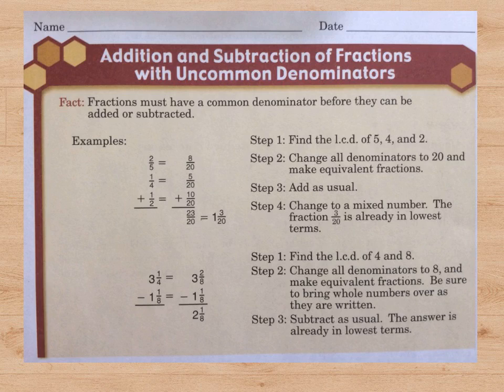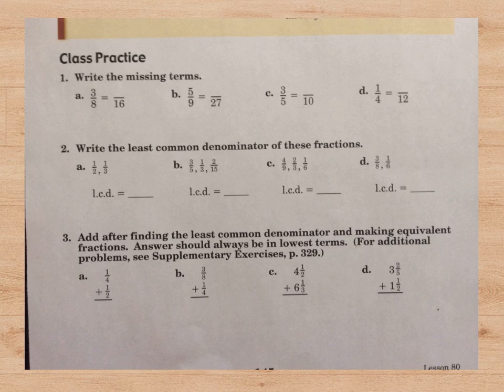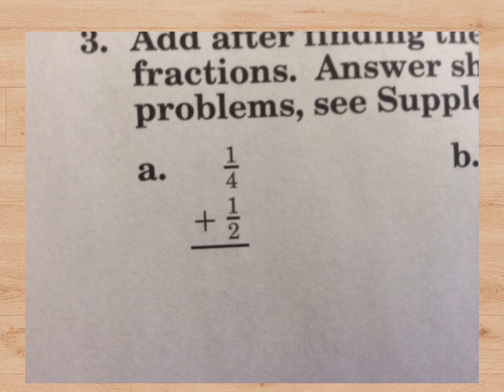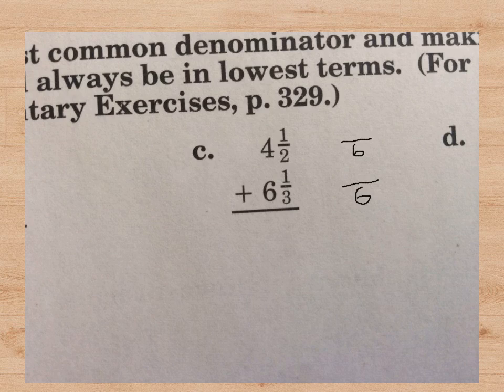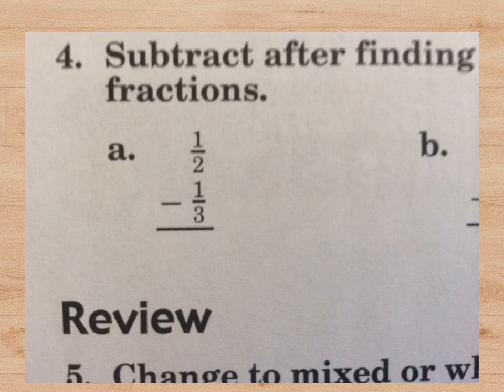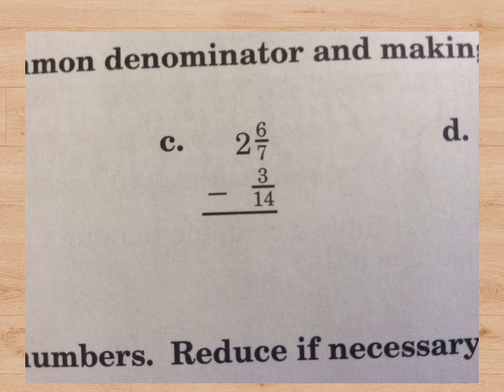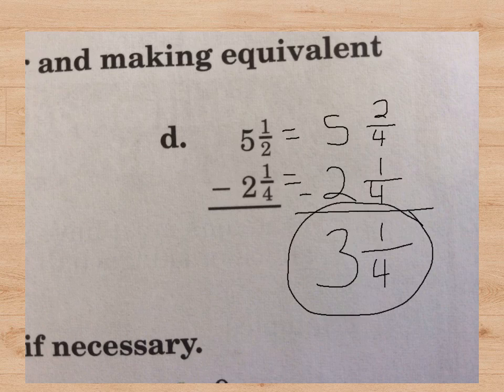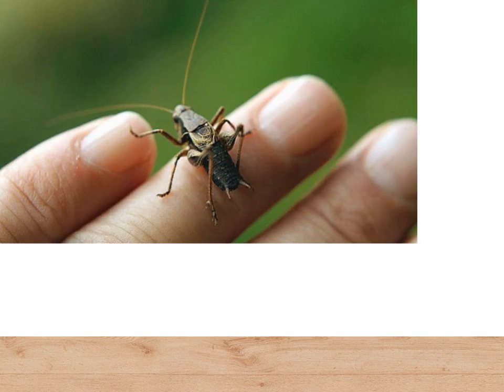145-146 Addition and Subtraction of Fractions with Uncommon Denominators